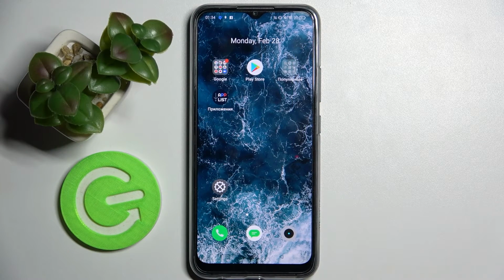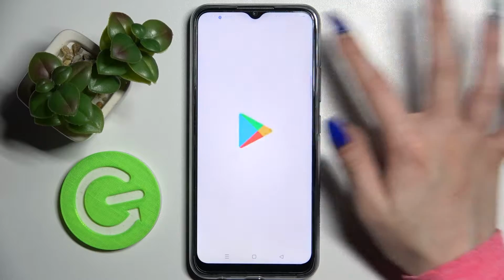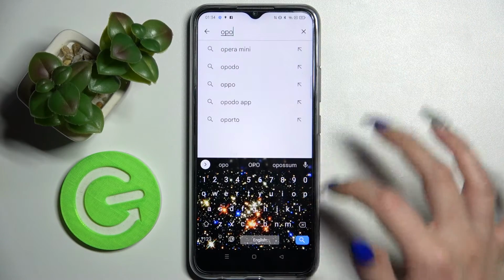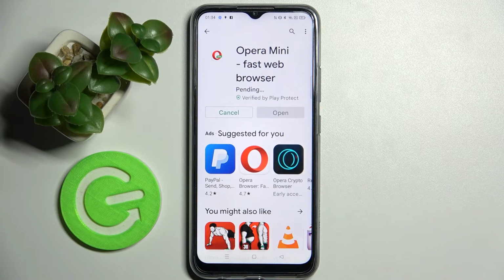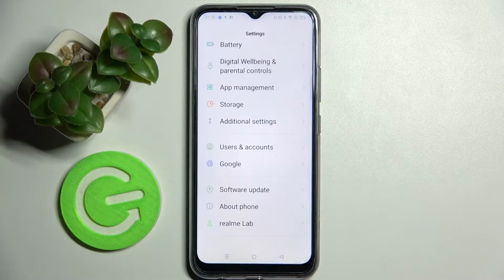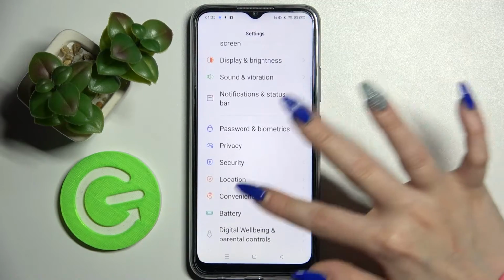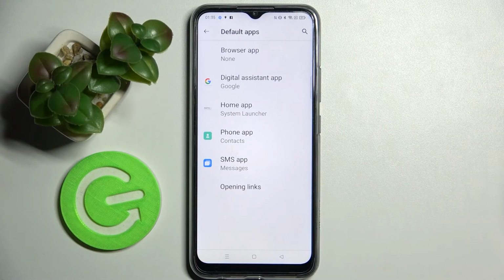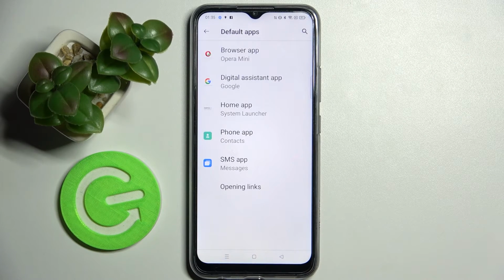Realme C25s - How To Change Default Apps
Check more info about Realme C25s:
If you want to switch default apps on Realme C25s, this video might be essential. Simply follow our step-by-step video tutorial and learn how select default apps for Realme C25s. The purpose of this video, and any other found on this channel, is to help you find a solution to the problem. For more content like that Consider subscribing to our channel, liking our video, or leaving us a comment or suggestion as it show how much you appreciate the effort that we put into making this, as it greatly helps us with making future guides tailored to your needs. Cheers!

Can i change deafult apps on Realme C25s ?
Default apps on Realme C25s ?
How to select default apps on Realme C25s ?
How to change default apps on Realme C25s ?